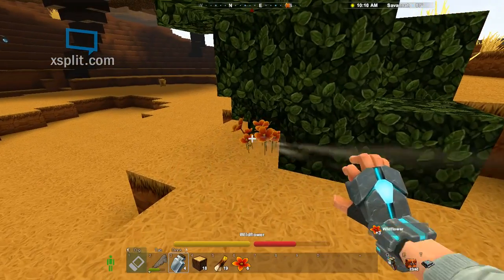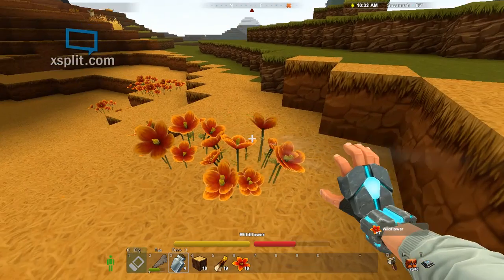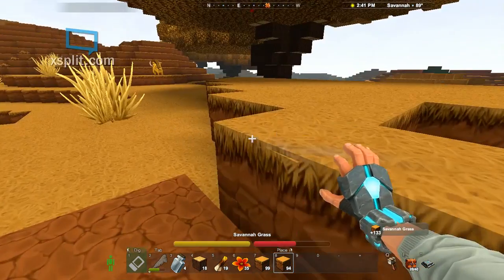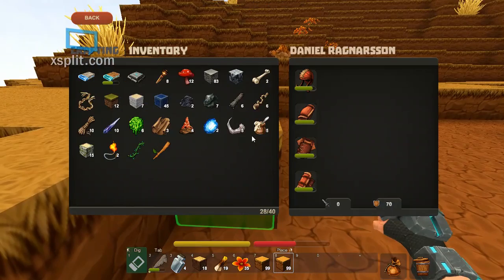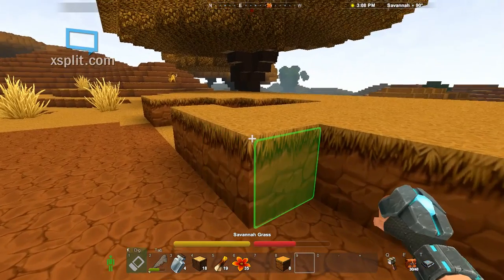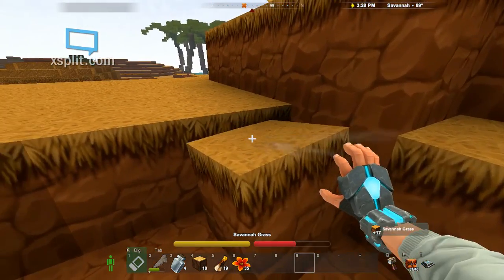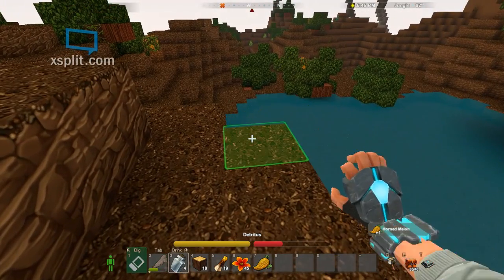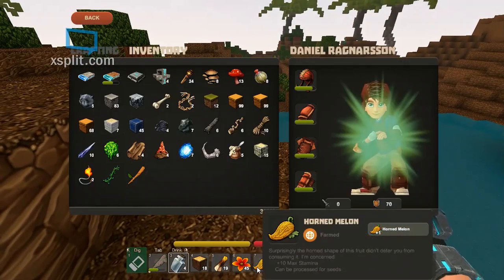Creativerse: Daniels Tutorial on Minibiomes (LP Part 5)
More Creativerse. In this episode I find land, new biomes and teach you about creating Minibiomes; Creativerse equivalent of Minecrafts custom mob spawners, by placing a minimum of 16x16 square (according to wiki) of specific blocks, you can have virtually any mob spawn near your house